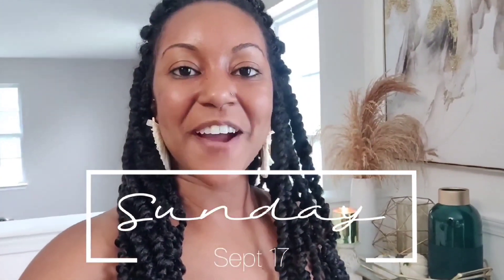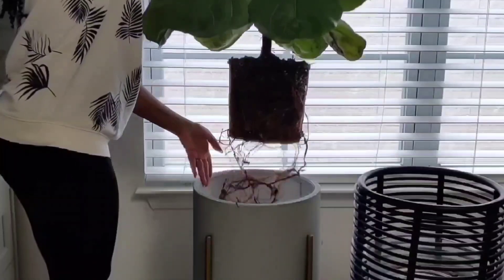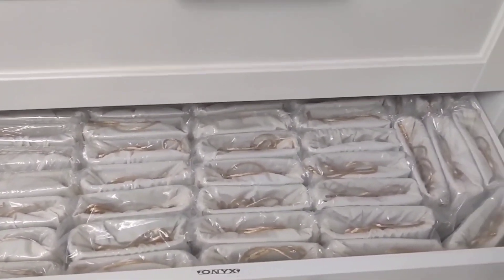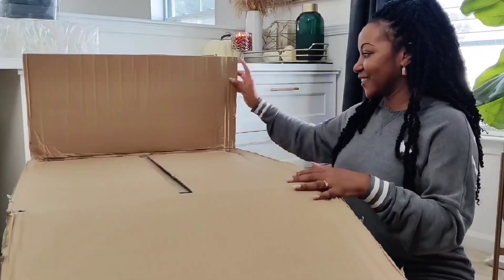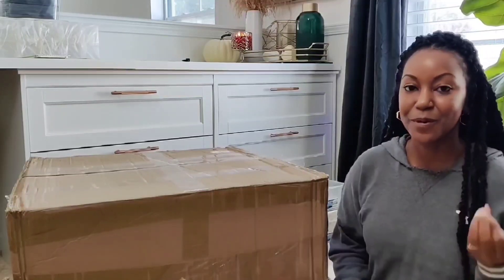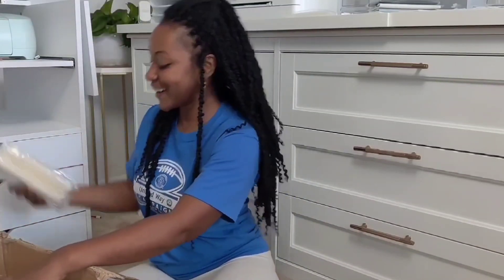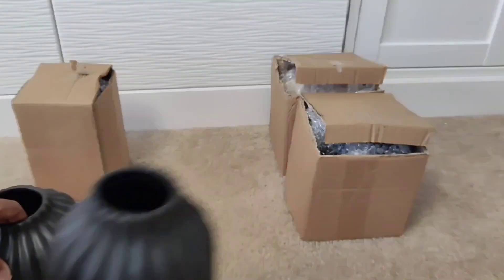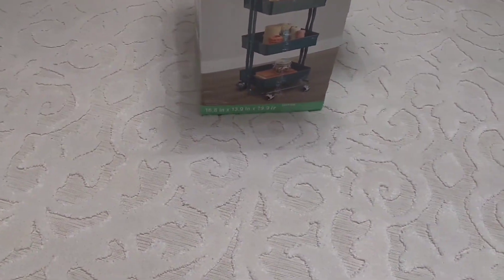Unboxing New Inventory📦 | Fall Launch Prep | Small Business Studio Vlog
Unboxing New product inventory & prepping for Fall Launch!